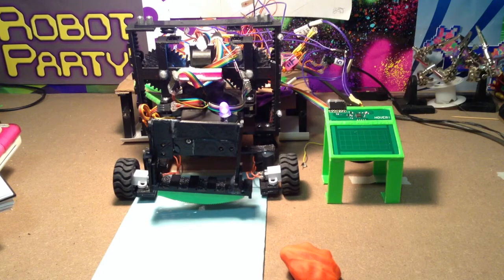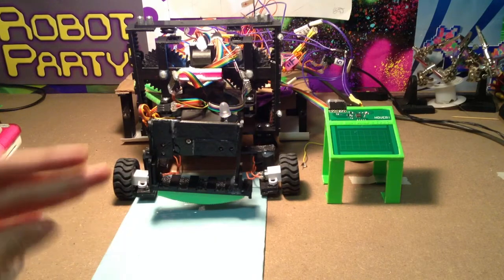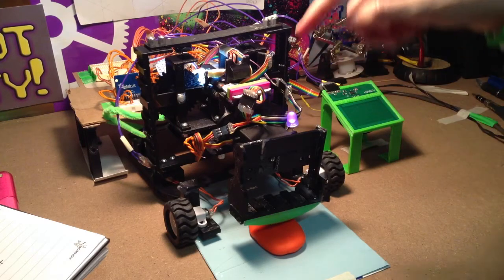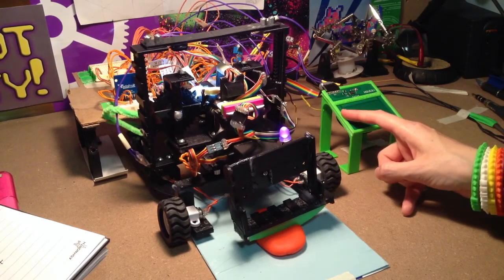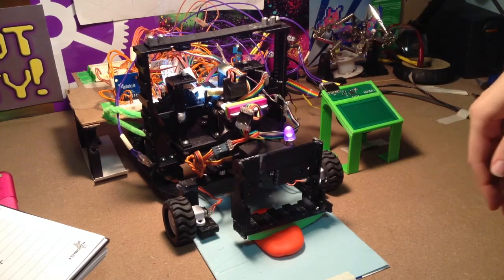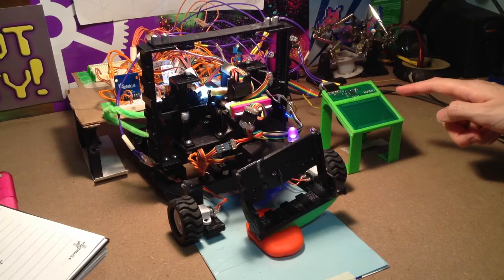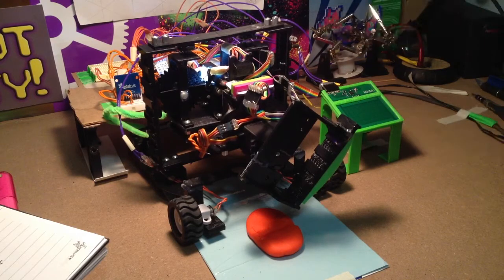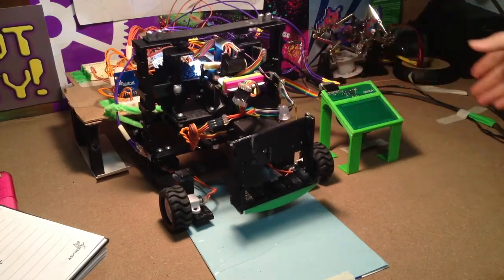Automatic Food Slicer Robot Update- In Action!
Added wheels to the robot so it can now dance to cut multiple slices. Also two new LEDs to show if it is at the max/min height.

I'll be demonstrating this robot at the Ottawa Maker Faire this weekend! Come out and try it!

Very exciting that the robot is working. Ran into many mistakes and pitfalls along the way. I have ~7cm of solder left, so fingers crossed nothing huge breaks between now and MF!